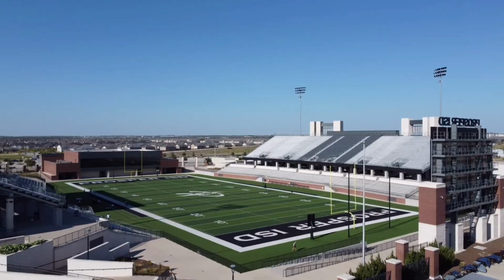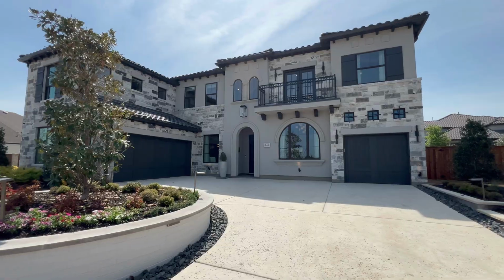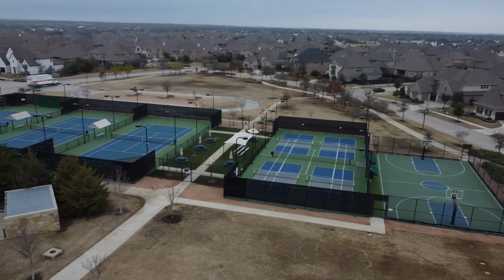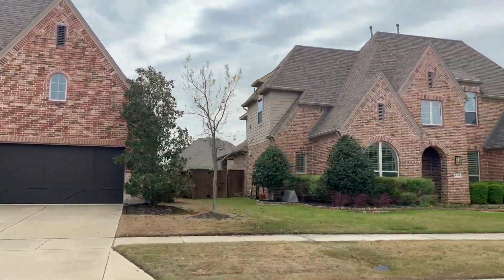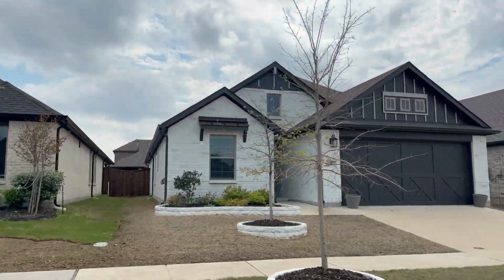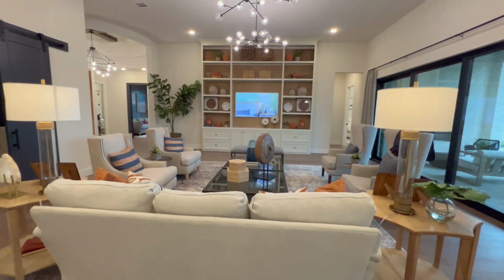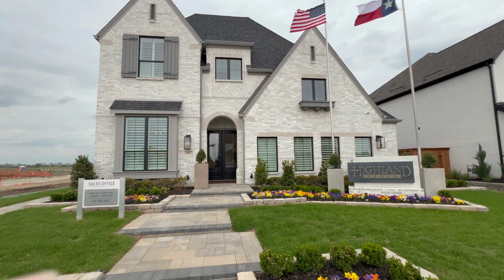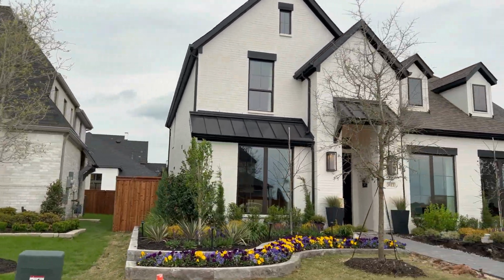Insane New Construction in Prosper TX Homes-These New Construction Neighborhoods are WILD! Dallas TX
These Insane new construction Homes in Prosper TX will blow your mind. Prosper TX is a top suburb of Dallas TX and is making its mark with unbelievable Master-Planned Communities. These new construction homes are stunning. Check out the lagoons, lazy rivers, pickle ball courts and so much more. New Construction is the way to go, when looking at Prosper TX.

Thinking of moving to Frisco Texas or Prosper Texas? Or, anywhere in the DFW area?😉 We are here to help inform you on all things Dallas and the greater Dallas/Fort Worth area and get your questions answered about the metroplex. We were born and raised here and feel confident we can help you with all your real estate needs.

🚛Preferred Movers that WE Trust!

If this is your first time stopping by our channel, we are GLAD you found us!! This channel is dedicated to All Things Dallas and Beyond. We have grown up in the Dallas/Fort Worth metroplex and that heritage runs deep in our blood.

Whether you are looking to move in 6 days or 6 months, we want to hear from you! Text, Email, Call or Zoom…whatever fits you best so we can help you make a smooth move to the area.

😁 We get calls and emails every day from people just like you, looking for help on making their move to Frisco and the greater Dallas/Fort Worth area and we absolutely love it.

**All stats, data, house pricing, and anything else mentioned is always subject to change and is provided merely as an example at the time of this recording Tiffany Caballero Frisco, Texas Estate Agent | Texas License: 0624172 Brokered by Monument Realty TREC Information About Brokerages Service TREC Consumer Protection Notice